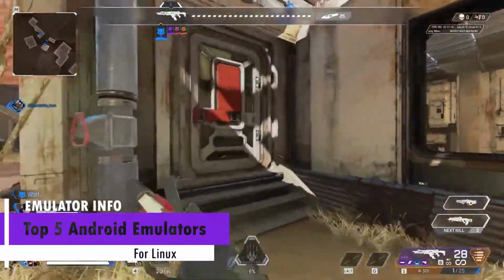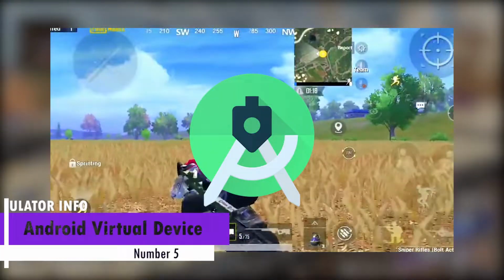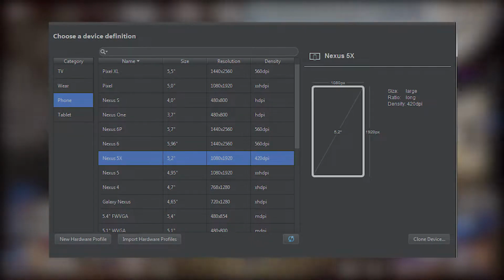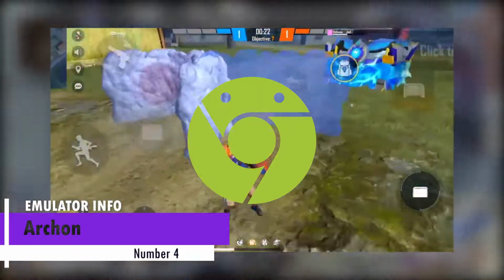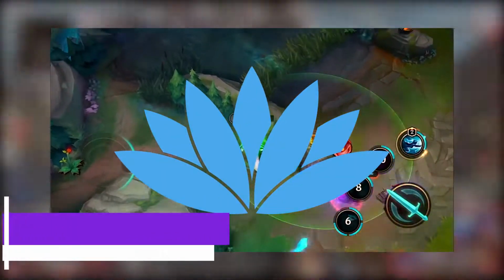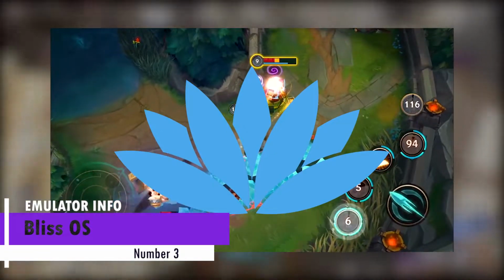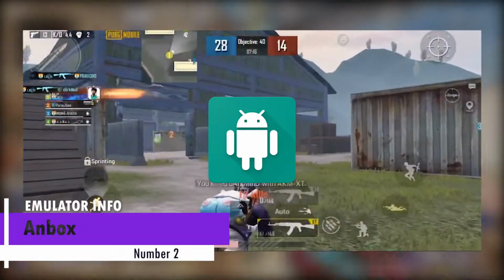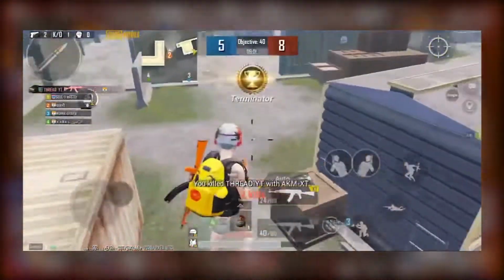Top 5 Best Android Emulators for Linux | 2022 | Emulator Info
In This Video We'll Show List of Top 5 Best Android Emulators for Linux. This is the best and people's choice list according google. With these emulators can play games with high graphics and with no lack.

Hey Guys,
This Welcome To Emulator Info,
Emulator Info is a place for people who want to get information about Emulators.

IMPORTANT NOTICE :
These All Things Are Copyrighted. We Just Edited And Published To Audience For Educational & Entertainment Purpose Only.

About this channel:

*In this channel, we share all types of Emulators information and updates in details.  (EMULATOR INFO)